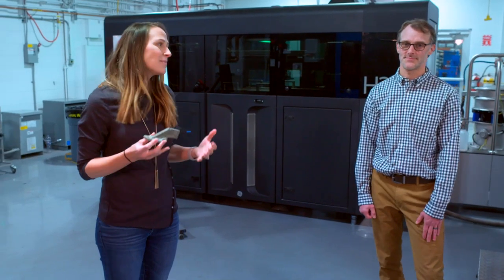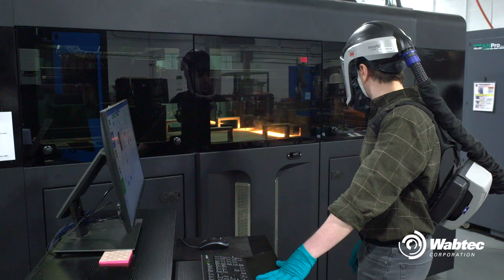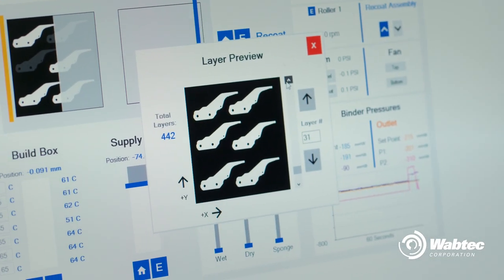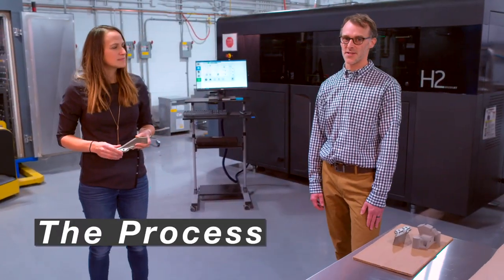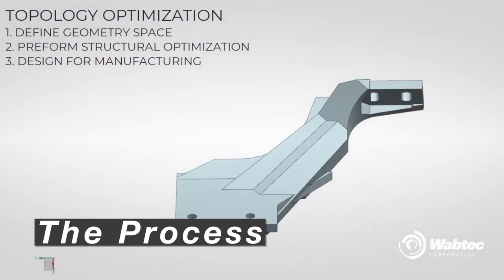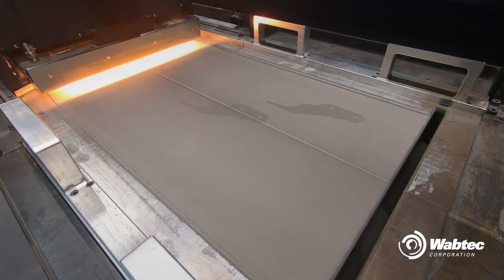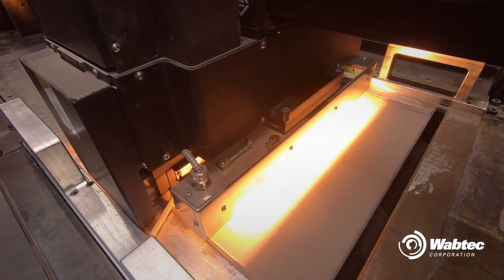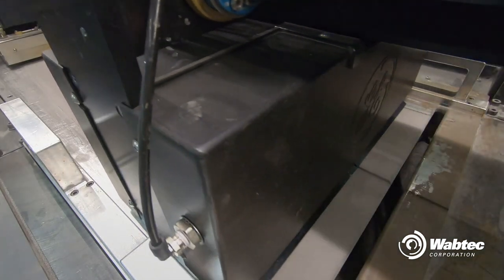Additive Manufacturing: Metal Binder Jet